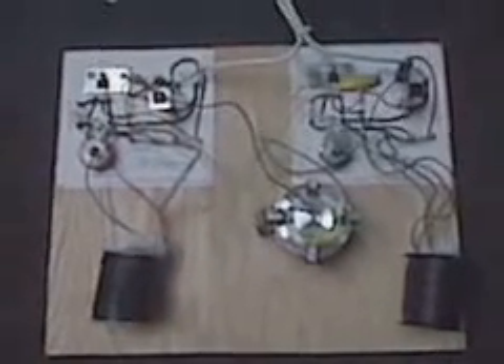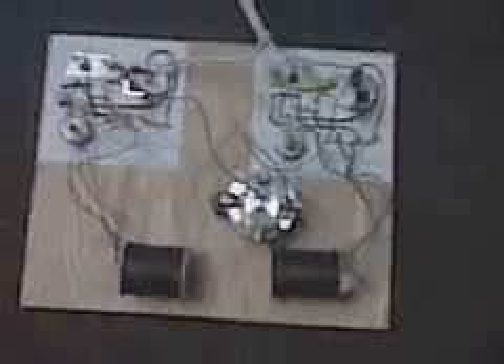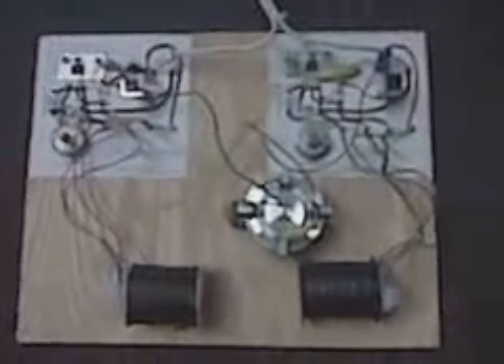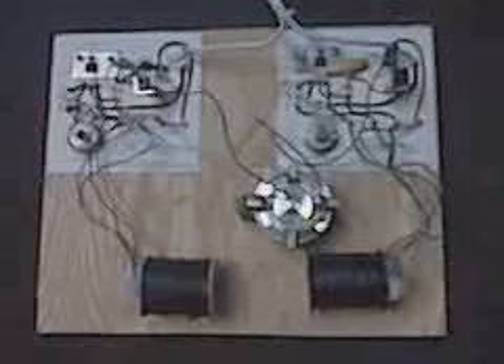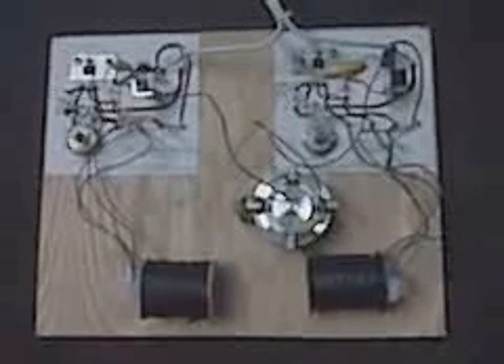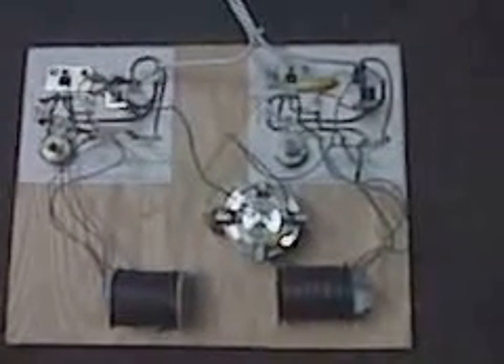Lefthand's self oscillating coil and energy platform preveiw with theDaftman circuit part 2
Project completed,check newer uploads on this project.